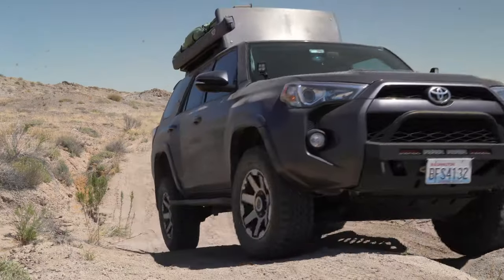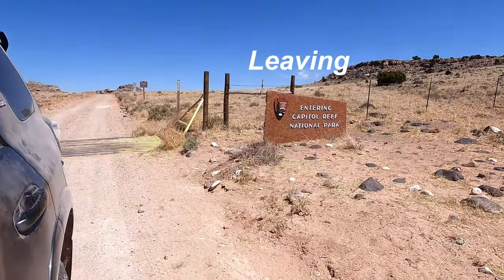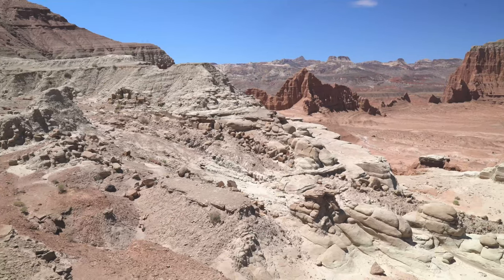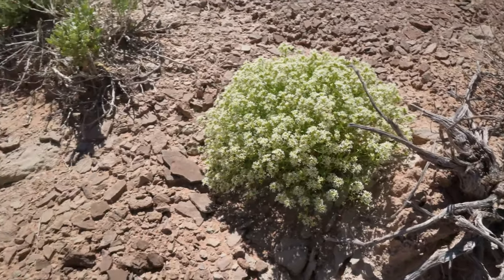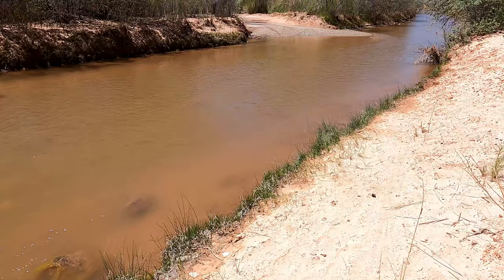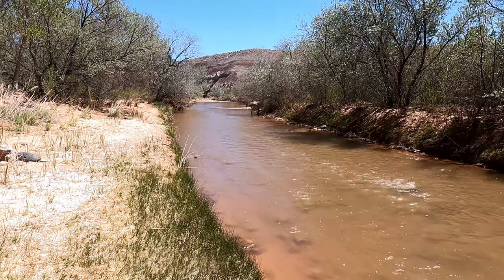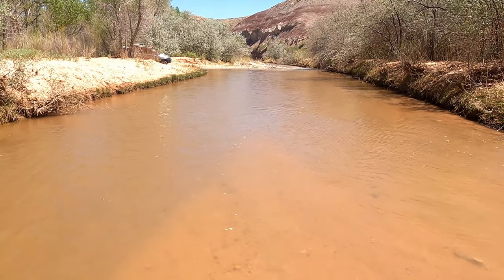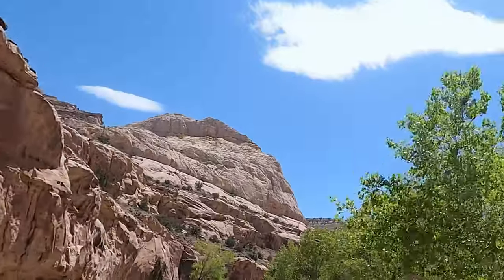Best Utah National Park No One Visits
Spectacular Capitol Reef National Park in Utah seen as only overlanding can reveal. You'll see how deep an unexpected river crossing was, the tiny campground and an awesome side road viewpoint.

~ This video complied with all U.S. National Park Service filming rules in place at the time it was  captured.
~ Drones were not used.
~ We respected other campers’ privacy and enjoyment of the park by not capturing footage of their campsites.

Camera Gear
Sony A7C camera
Sony FE 24-105mm Zoom Lens
Sony FE 20mm F1.8 Lens
Tamron 70-300mm Zoom Lens
GoPro Hero 11 Action Camera
DJI Wireless Microphones Kit

SD CARDS
Lexar Pro 128GB SDXC UHS-II V60
SAMSUNG PRO Plus 128GB microSDXC A2 V30 UHS-I U3: